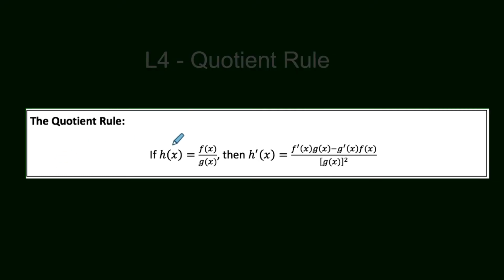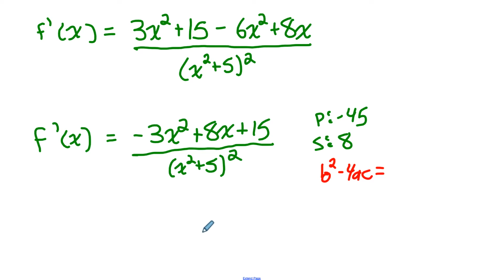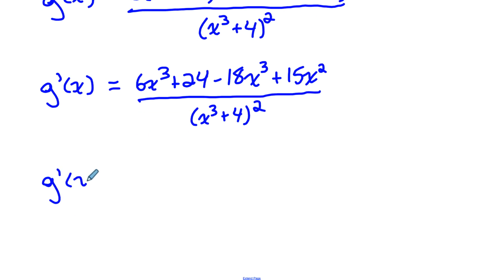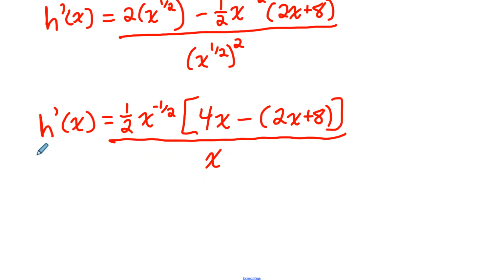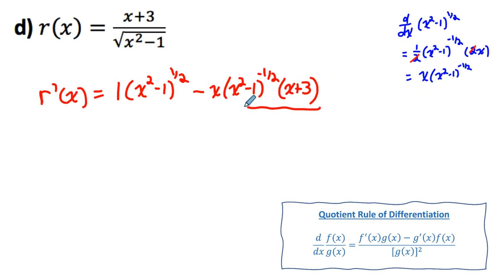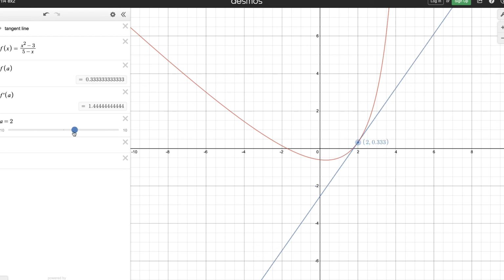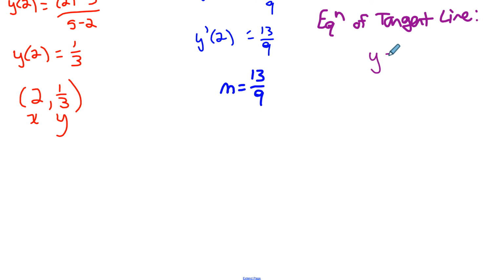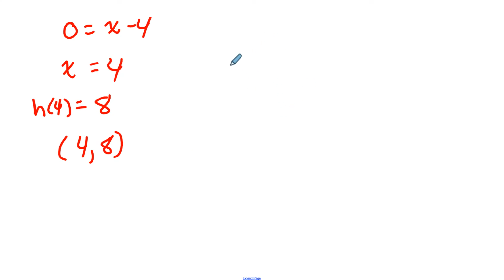2.5 Quotient Rule of Differentiation (full lesson) | grade 12 MCV4U | jensenmath.ca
Here's the full lesson on the quotient rule for differentiation. There are 4 derivative examples and 2 application questions. Enjoy!